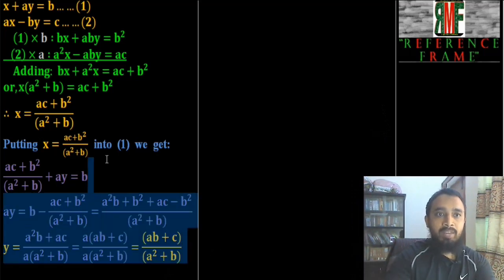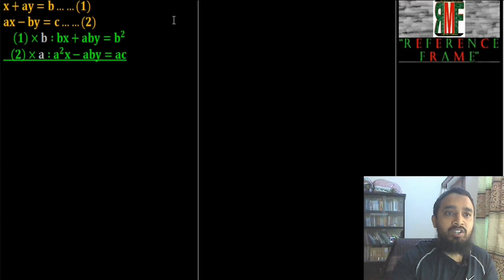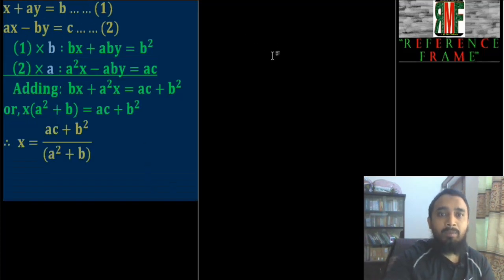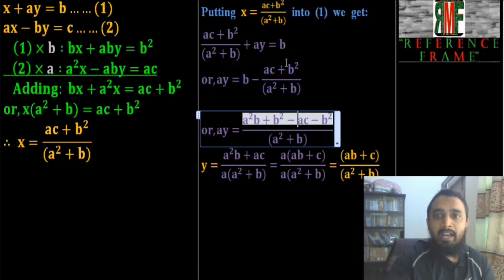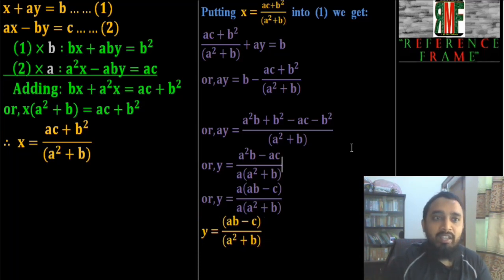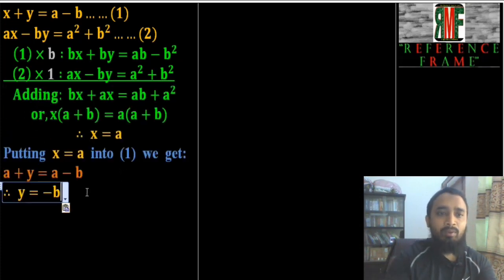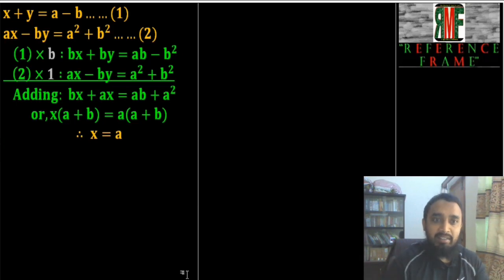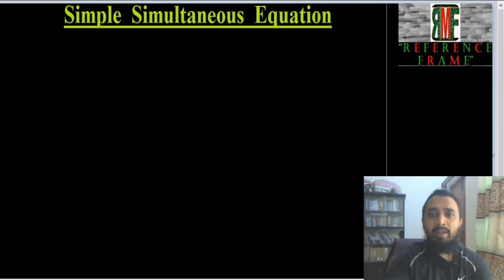Simple Simultaneous Equations: Part-04 || "Reference Frame" by F.M. Mahdiuzzaman